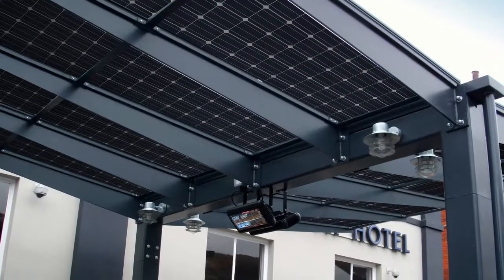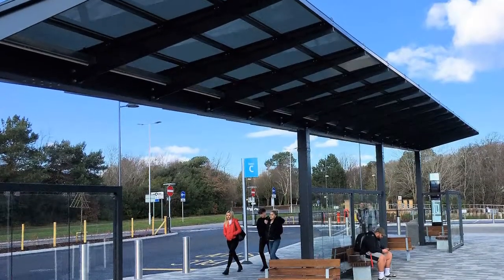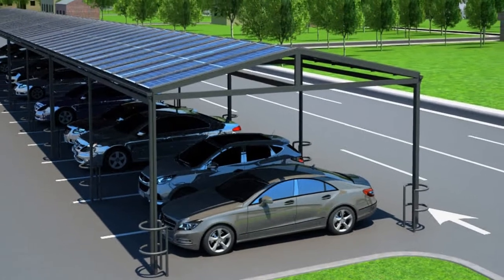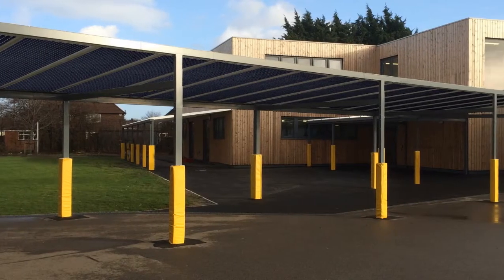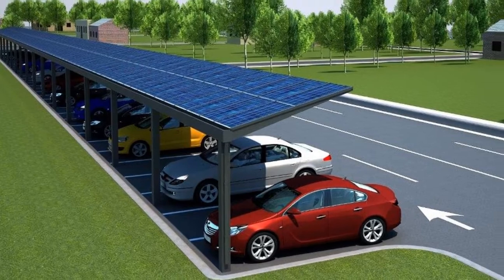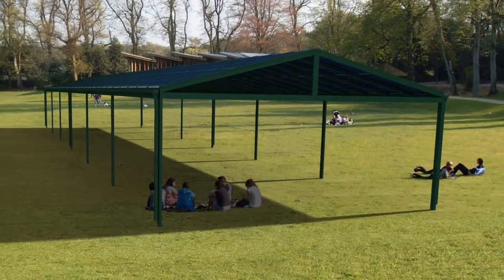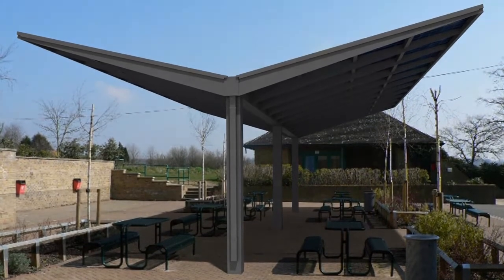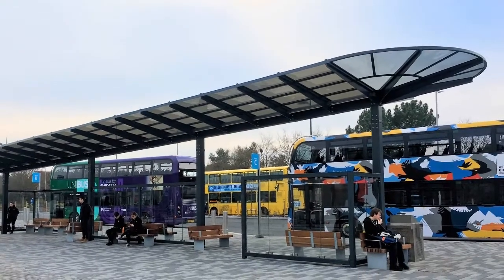Solar Canopies for Commercial Settings in the UK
Solar Canopies enable you to offer shade and shelter on your premises whilst also generating free energy that you can use, resulting in smaller energy bills.